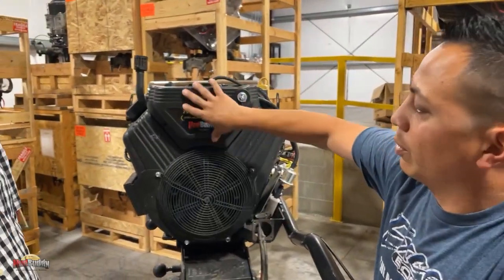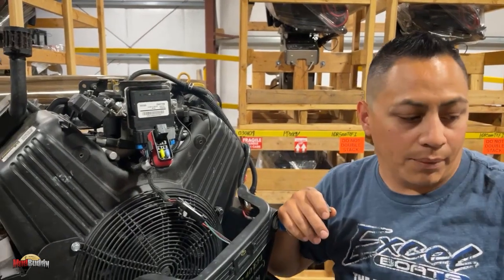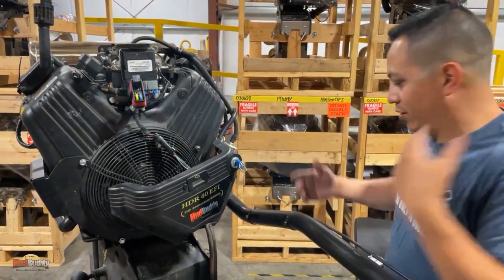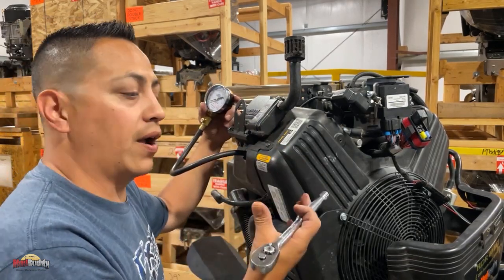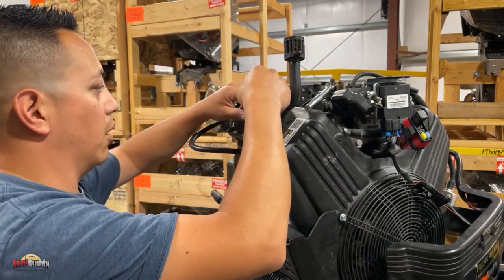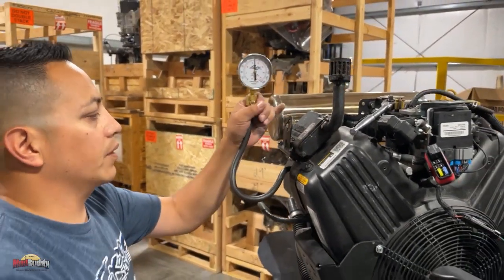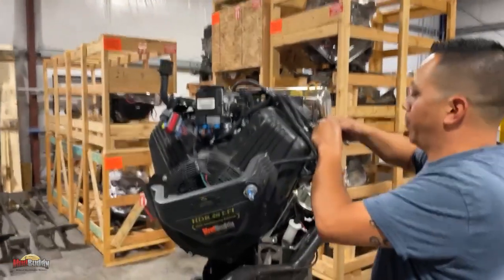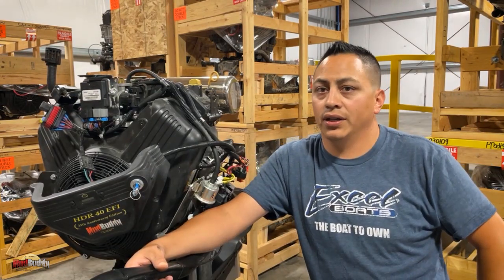Motor Compression Check | Service Series | Mud Buddy Motors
Lead tech Enrique walks us through the correct process of checking the compression on your motor.